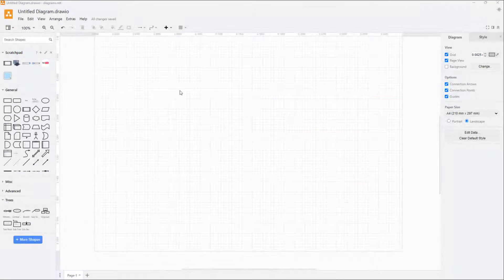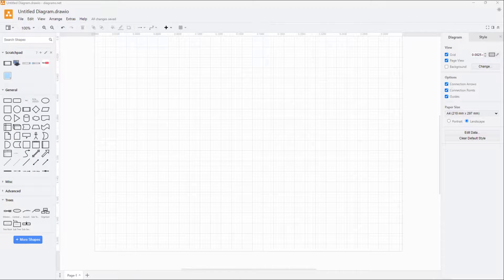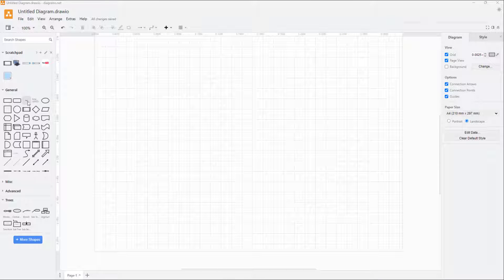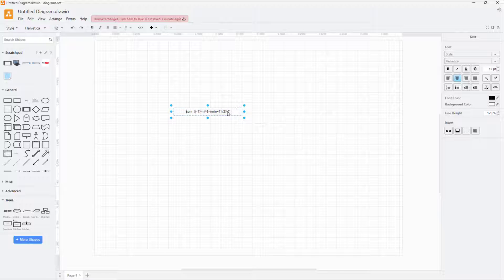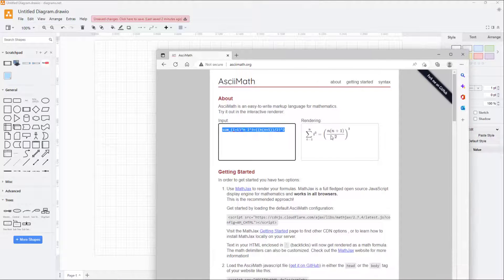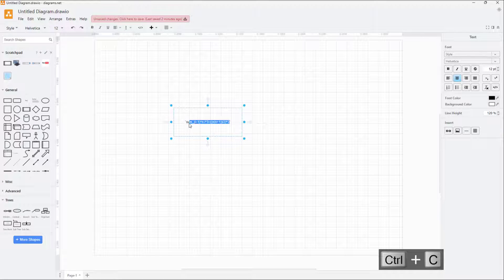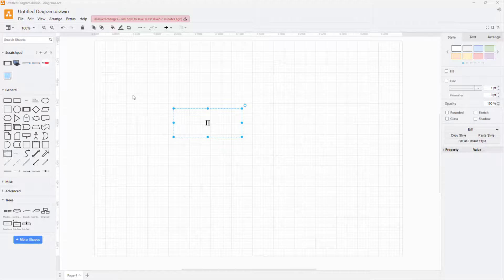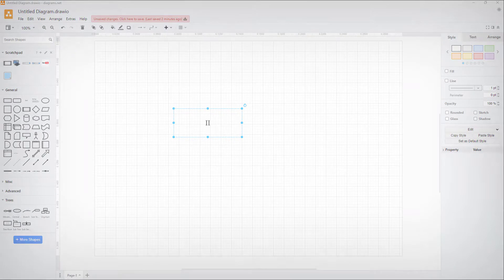Diagrams.net Tutorial - Lesson 85 - Mathematical Typesetting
In this tutorial, we will be discussing about Mathematical Typesetting in Diagrams.net.